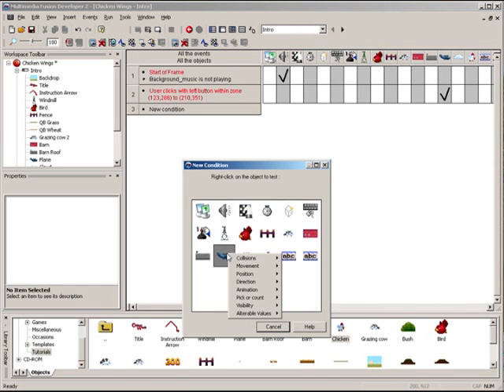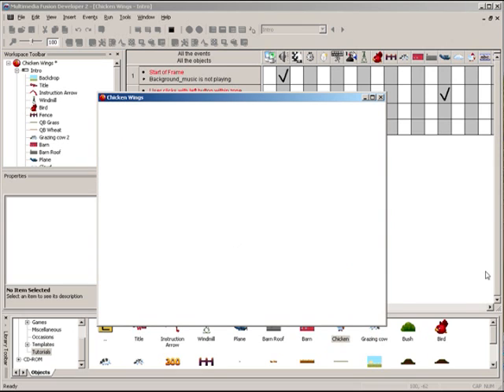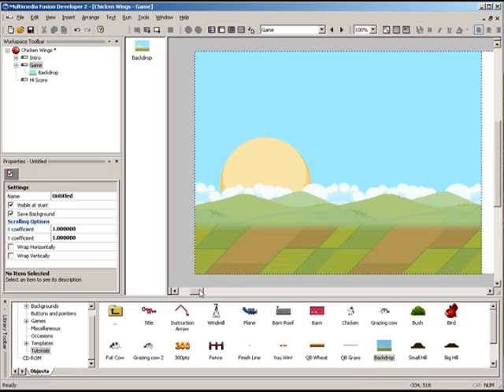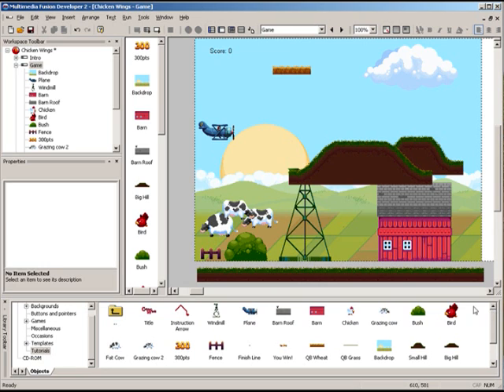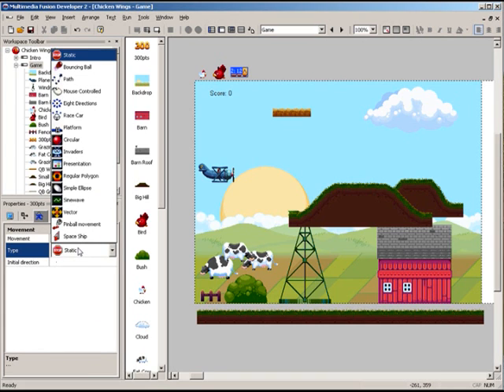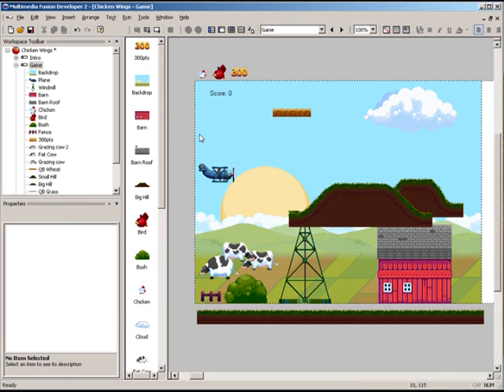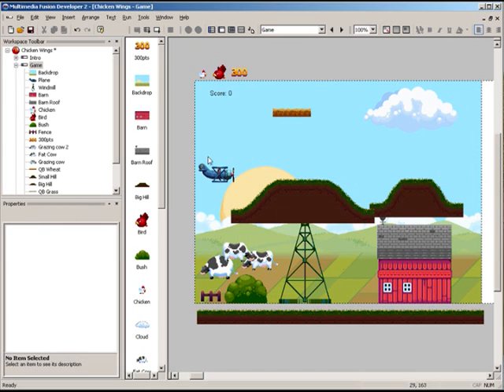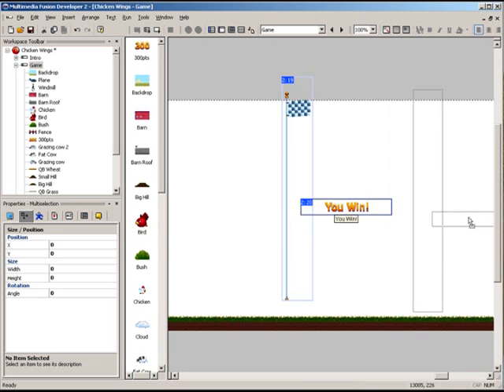Build a video game -- Chicken Wings Part 2 of 4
Part 2

See Part 1 for download links